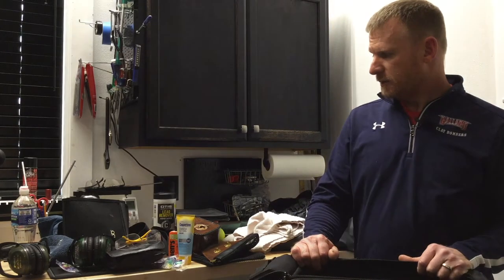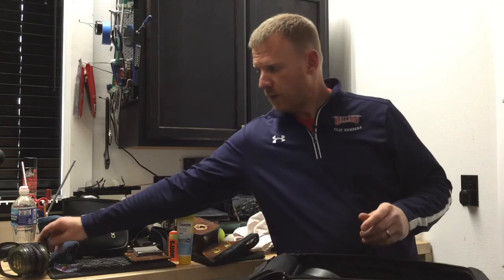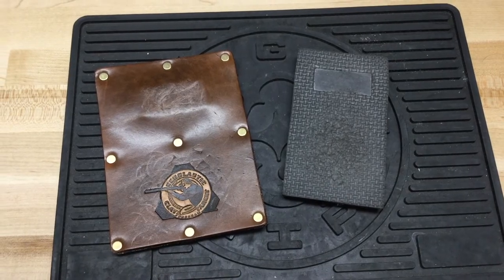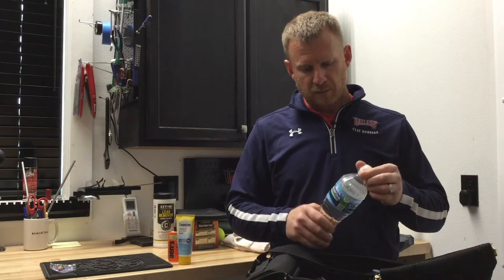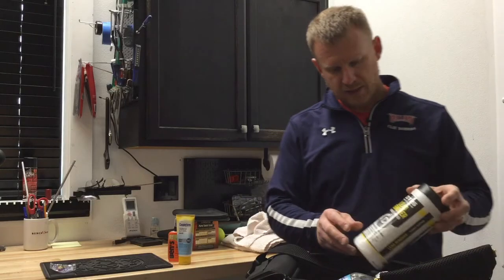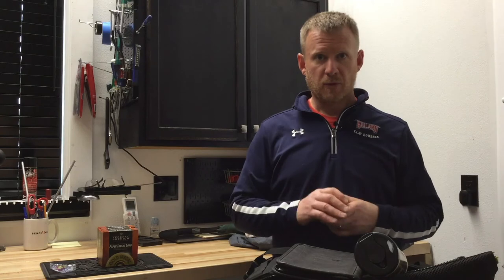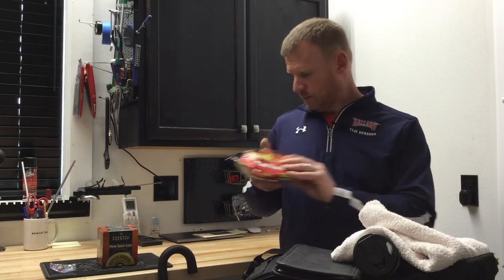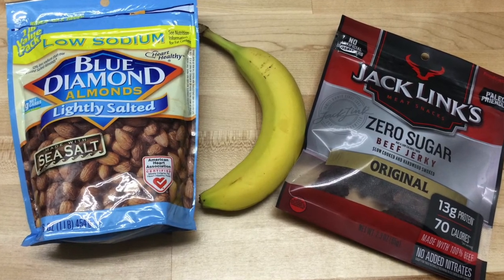Packing Your Range Bag for Clay Target Shooting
What do you pack in your range bag for a day of shooting on the trap or skeet field or sporting clays course? This video gives some suggestions of what to bring to the field and what else you might want to have in a second bag you leave in the vehicle.

Let us know what else you can think of in the comments section below.

Featured shooting product brands:
Pro Ears, Howard Light, RE Ranger, Bob Allen, Shamrock Leathers, Otis Gun Care, Winchester Ammunition, Federal Ammunition.